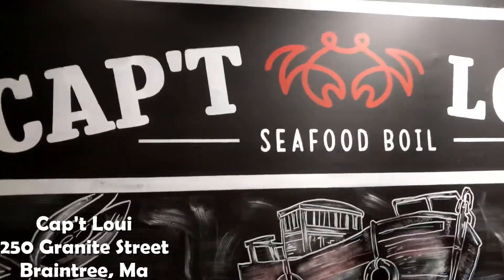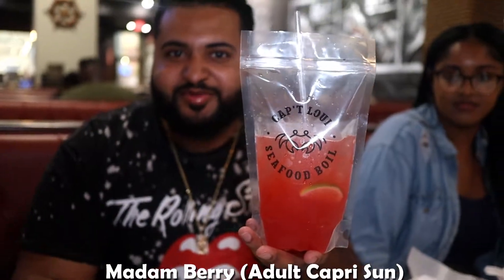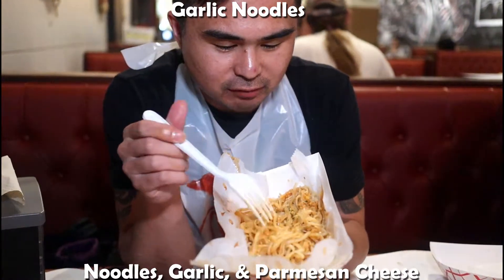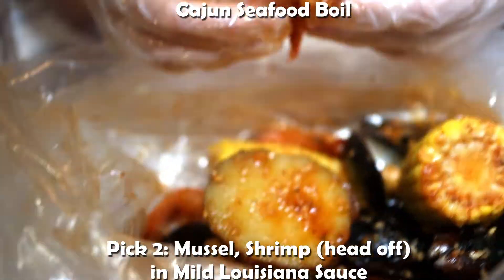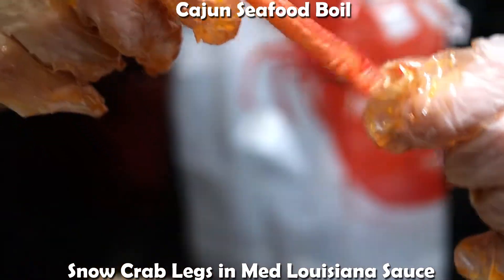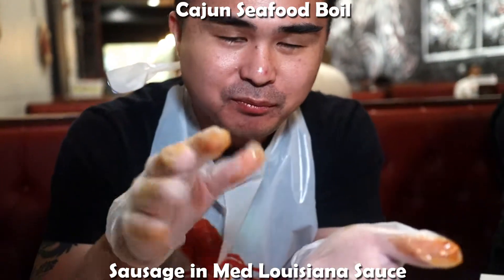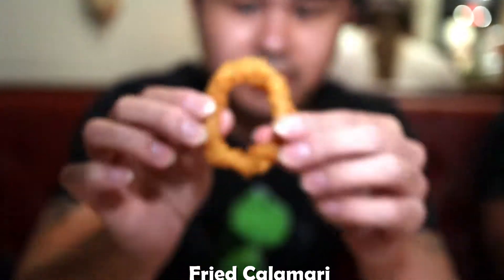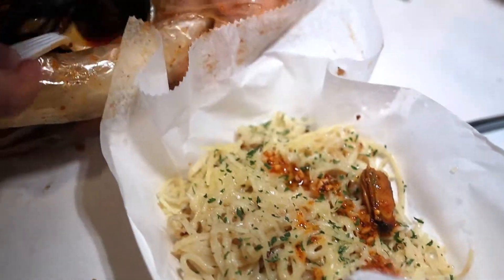Capt Luoi - Braintree, Ma - Cajun Seafood Boil - Snow Crab - Garlic Noodles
Today, we heading to one of my favorite spot on the south shore for Cajun Seafood Boil, Capt Loui.
We grabbed fried calamari, cajun fries, adult Capri sun, & Cajun Seafood Boil in Louisiana sauce. (snow crab legs, mussel , shrimp, and sausage) come watch me eat ,hahaha

CAMERA // ..
EDITOR //
MUSIC //•
Track Info: